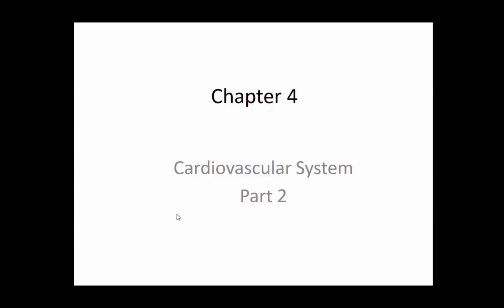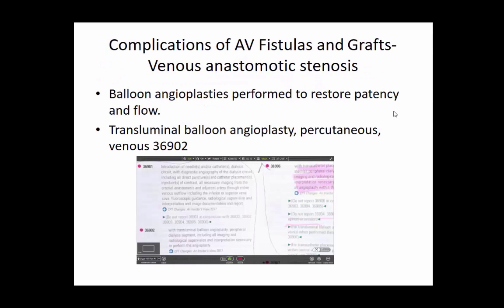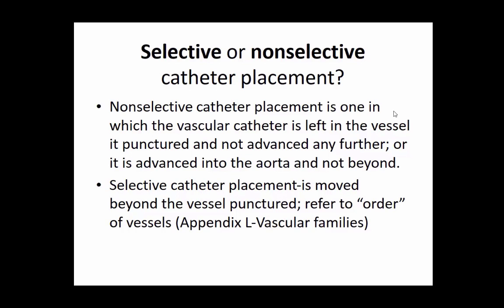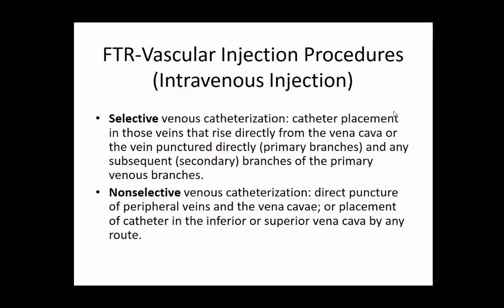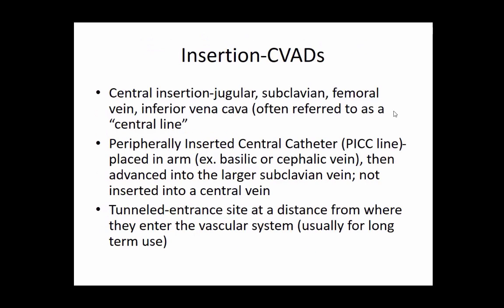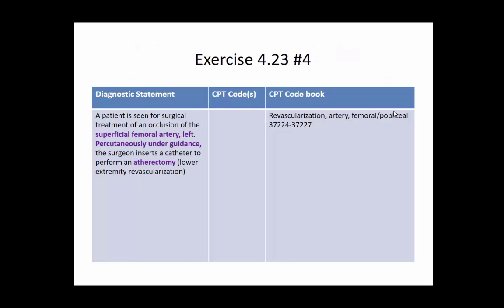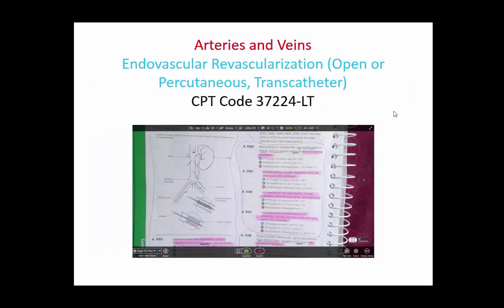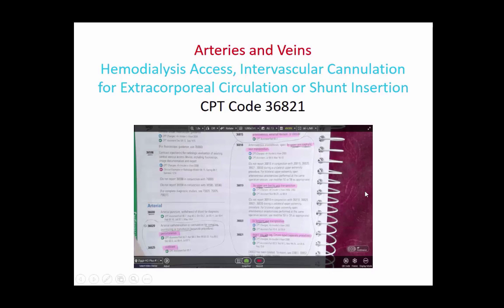HIT241 Ch 4 - Surgery Cardiovascular System Part 2 (2017)